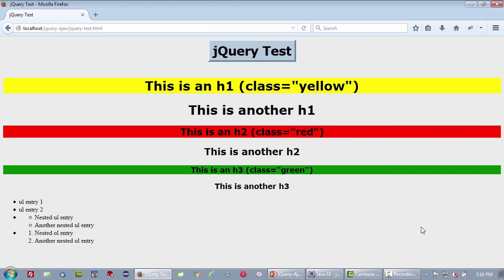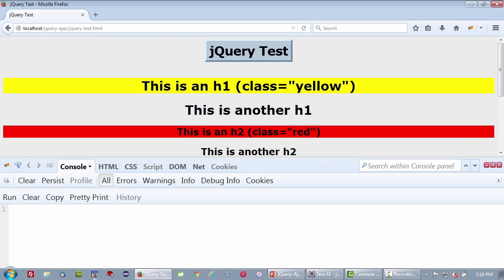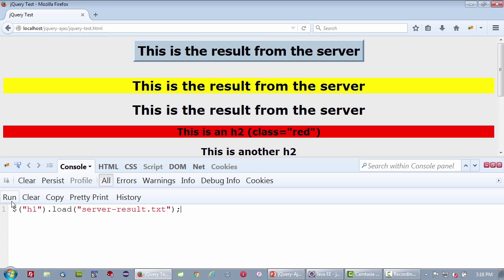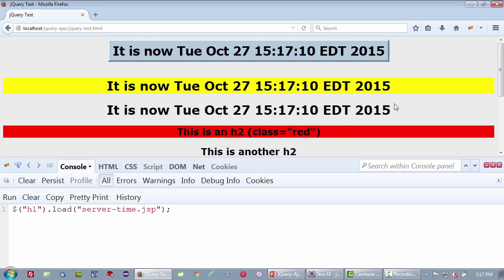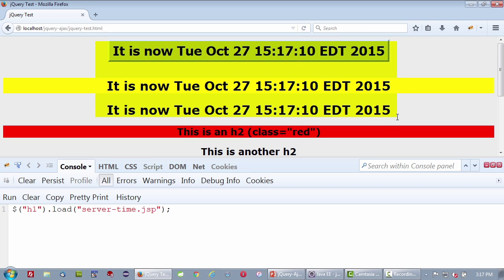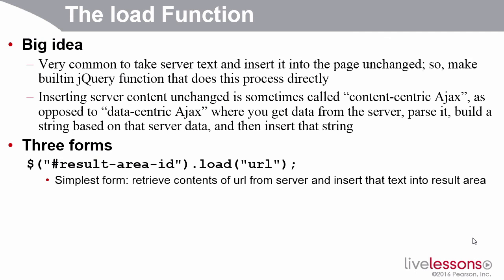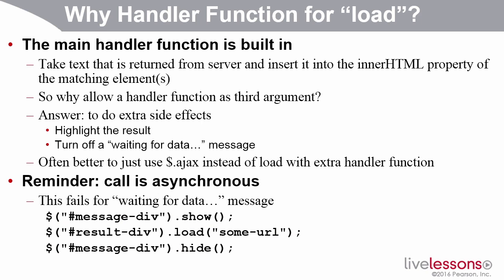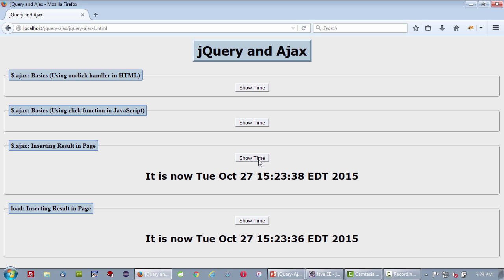11 6 Implement content centric Ajax with the load function